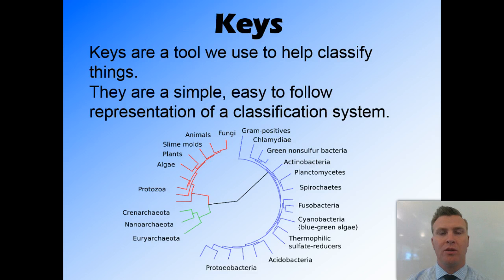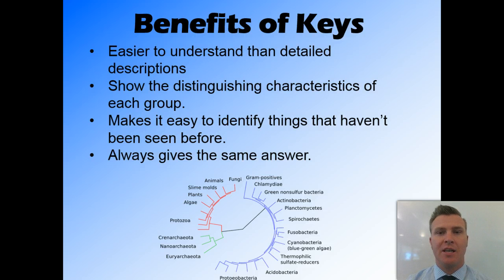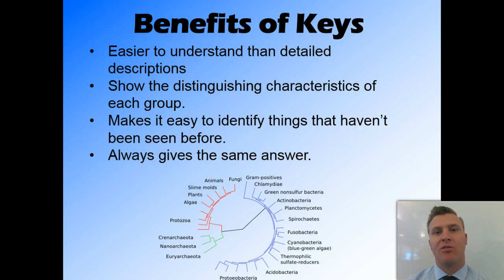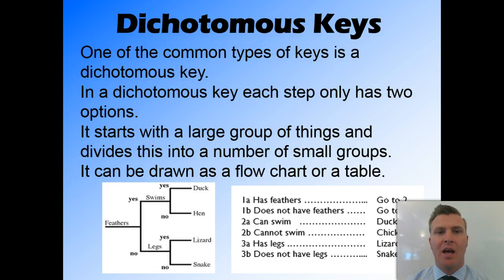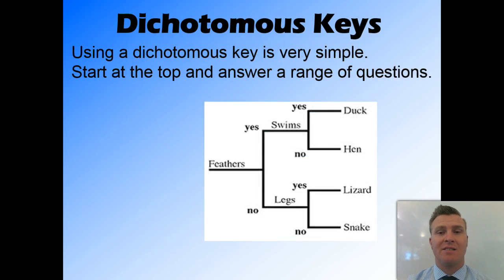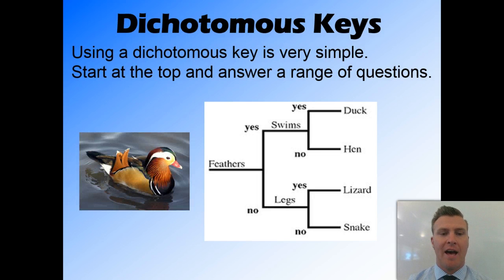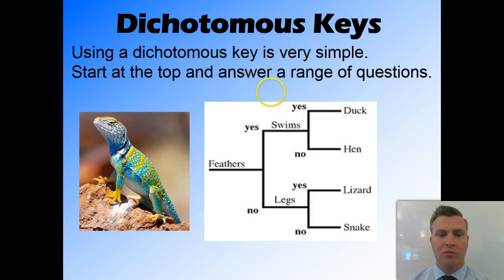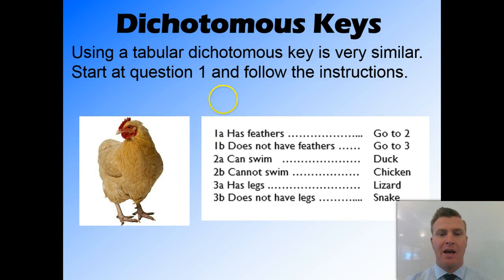2 Dichotomous Keys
Classification Lesson 2: Dichotomous Keys